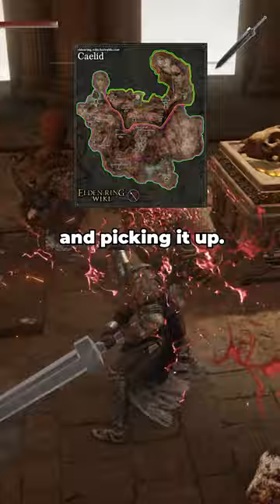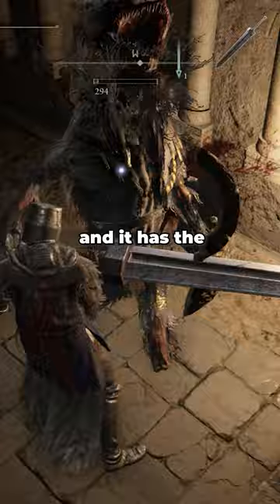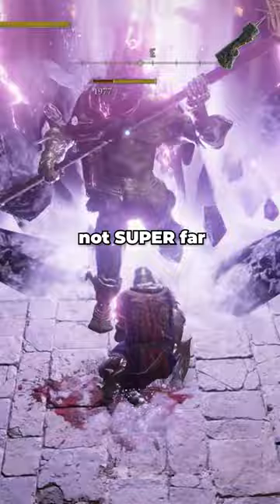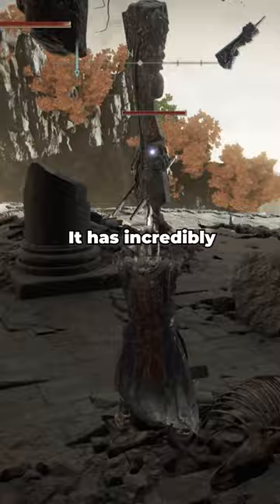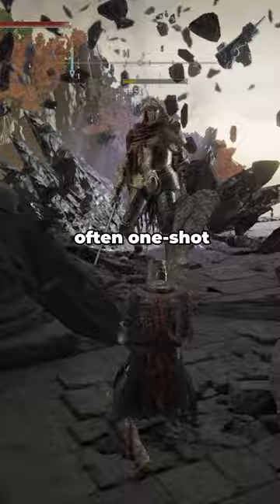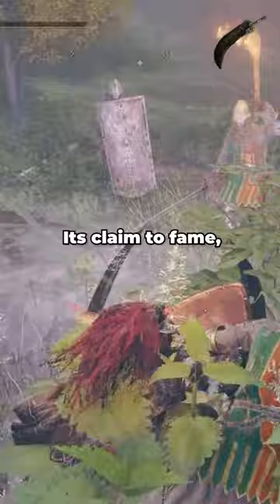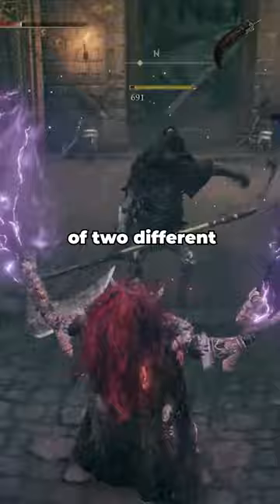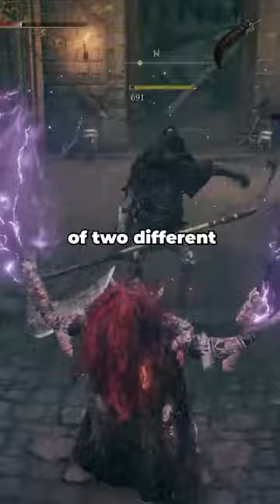TOP 3 COLOSSAL SWORDS in Elden Ring!